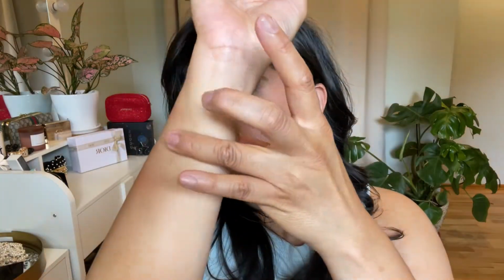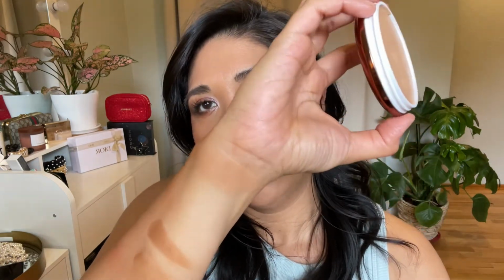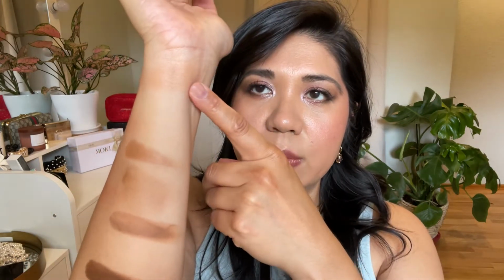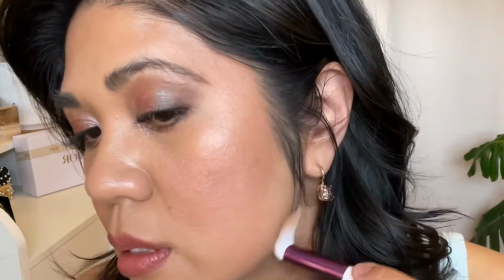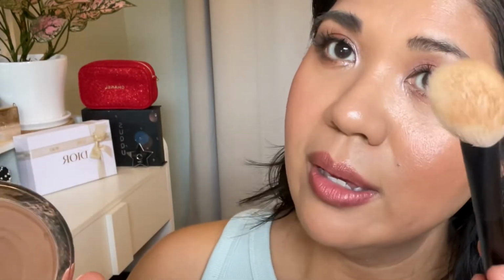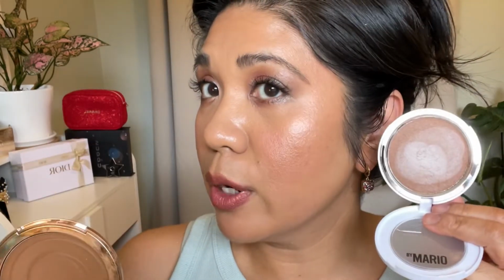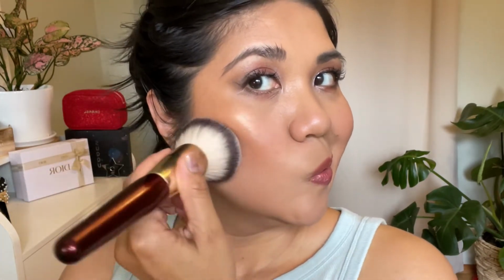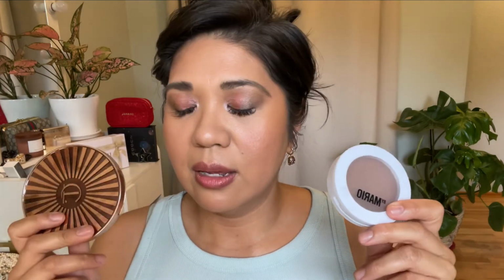**NEW** Makeup by Mario SoftSculpt Transforming Skin Enhancer on brown/tan skin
⭐ Please watch in 1080HD quality for best quality viewing⭐

⭐ TIMESTAMPS⭐
0:00 Intro
0:24 Collection details, images
4:50 Swatches
5:55 Comparisons to Danessa Myricks Yummy Skin Balm Powder, Charlotte Tilbury Beautiful Skin Sun-Kissed Glow Bronzers
8:20 Demo SoftSculpt Transforming Skin Enhance (right side)
11:50 Demo Charlotte Tilbury Beautiful Skin Sun-Kissed Glow Bronzers in Medium (left side)
19:15 Final Thoughts
22:10 Outro

Lisa Eldridge 17 (winter) / 19 (summer)
Chantecaille Shea or Wheat
Cle De Peau O40 (winter) / BF50 (summer)
Dior 3WO